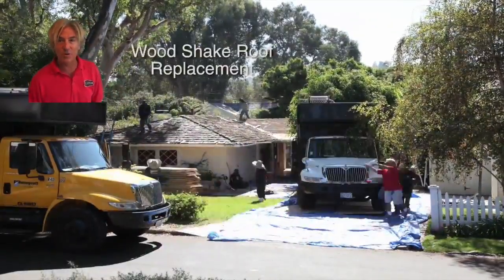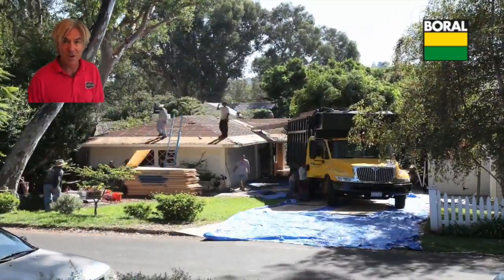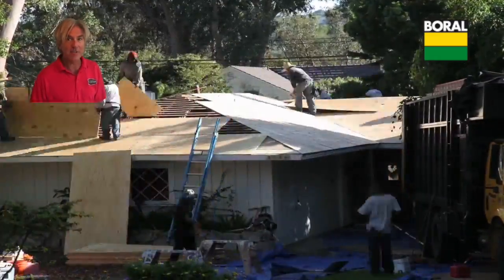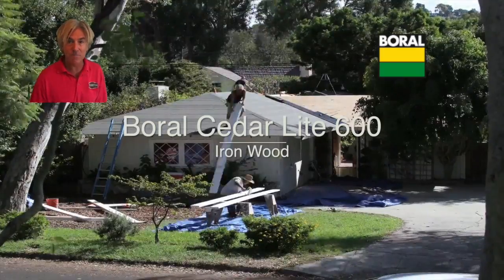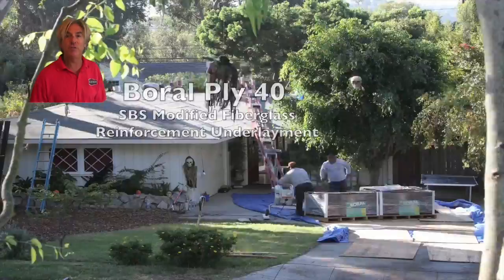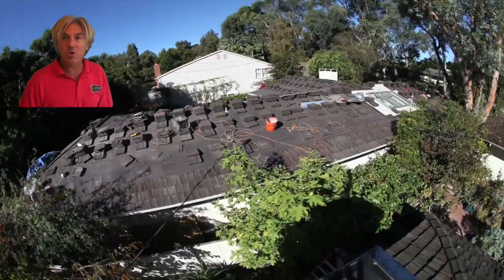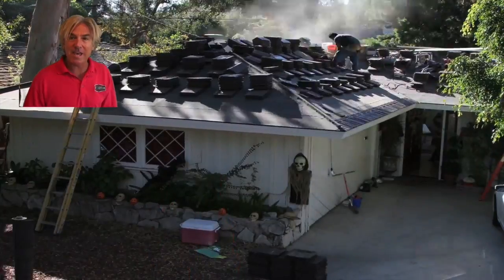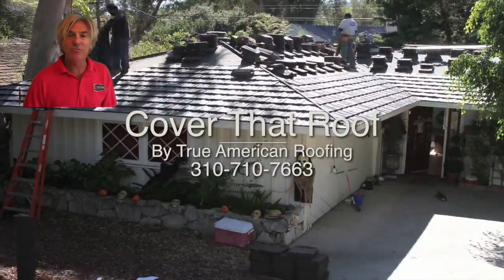You think Your The Fastest Roofer Watch This Palos Verdes Estates Roofing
Welcome back to Cover That Roof. I am Rob with True American Roofing Co. and I will be your host.  In today episode we will tear off this old wood shake roof and begin the prep work necessary to install a new Boral Cedar Lite tile roof . This is the opening shot for this part 1 of 10 in this roofing video series.
In this video we use time lapse photography to illustrate how a roof is done  really quickly.   If you are looking for a professional roofing company to ge the job done right. True American Roofing company is the right choice. We are located in the south bay of Los Angeles. Sit back and enjoy the show.  Look for us on our next up coming episodes of Cover That Roof. Until then, we will see you in a bit. Cheers!!